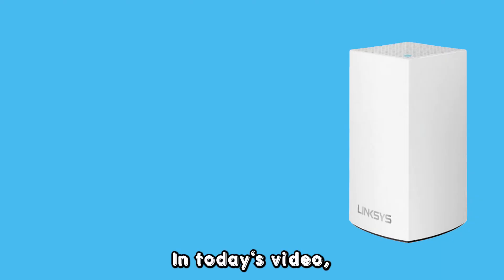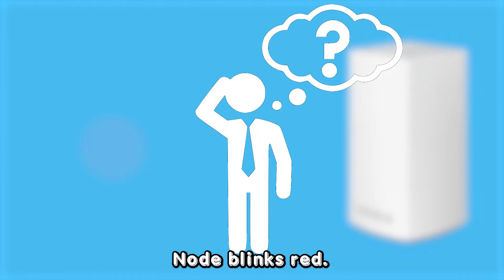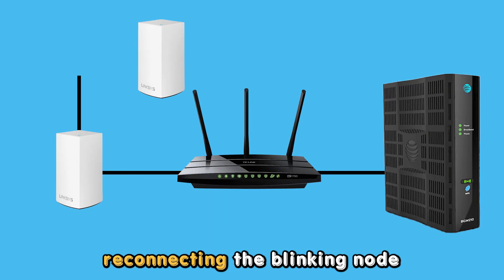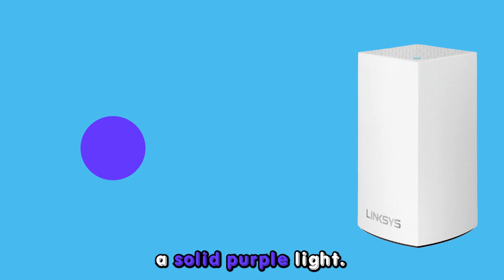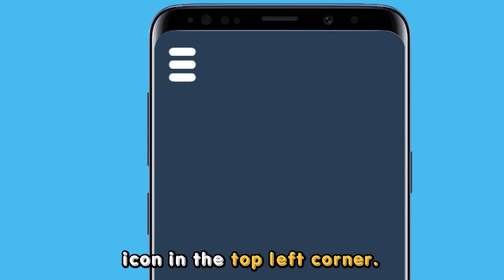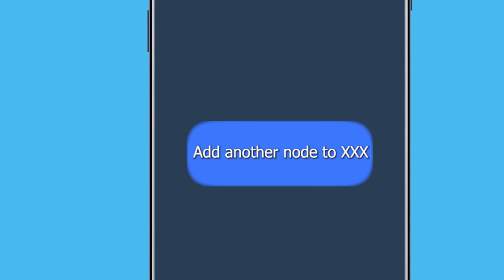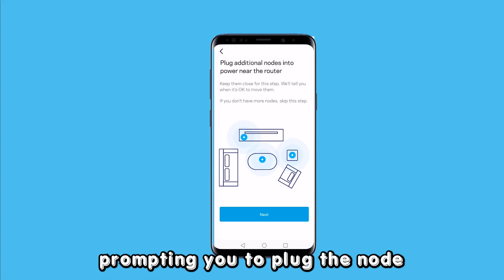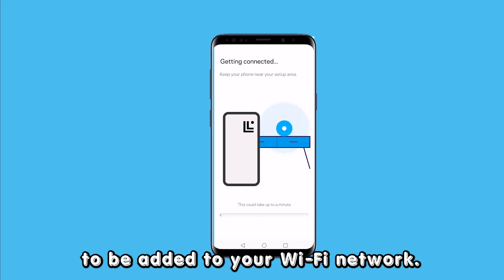How To Fix Linksys Node Blinking Red (Connection Lost - Understand Why It Happens And How To Fix It)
How To Fix Linksys Node Blinking Red (Connection Lost - Understand Why It Happens And How To Fix It). In this video tutorial I will show you how to fix Linksys Node blinking red.

First, let's begin by explaining why your Linksys node blinks red.
Your node flashes red because it has lost its connection to the primary node.

Now, let’s look at how to solve the blinking.
Reconnecting the blinking node to its primary node and keeping it in range will fix the blinking. To do this:
• Boot the blinking node to its factory state. It will display a solid purple light once fully booted.
• Connect your mobile to the Linksys Mesh Wi-Fi network, log into your Linksys app, and tap the menu icon in the top-left corner.
• Tap “Set up a New Product” then select “Add Another Node to XXX,” where XXX is your Wi-Fi’s name.
• Select “To extend my Wi-Fi with a new child node” when prompted for a reason to add a new node.
• Turn your phone’s Bluetooth on when prompted and tap "Next" on the following page, prompting you to plug the node into a power supply near the router.
• Tap “Node light is solid” on the subsequent page and wait for the node to be added to your Wi-Fi network.